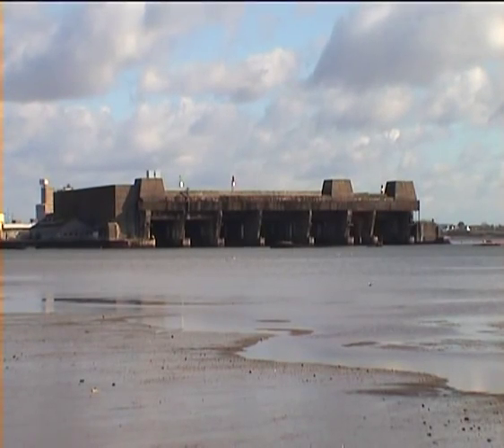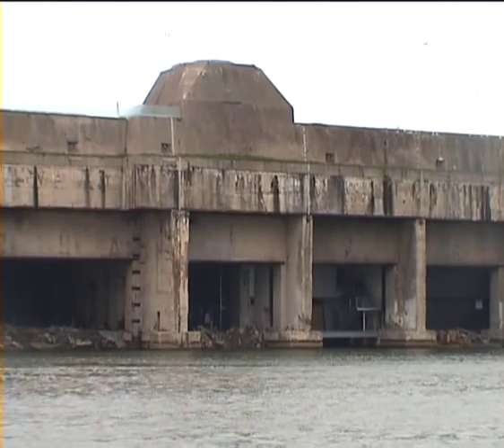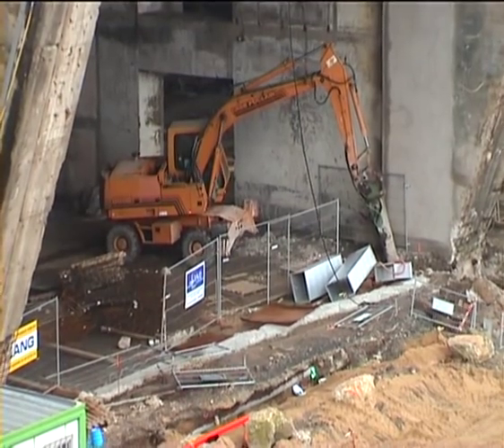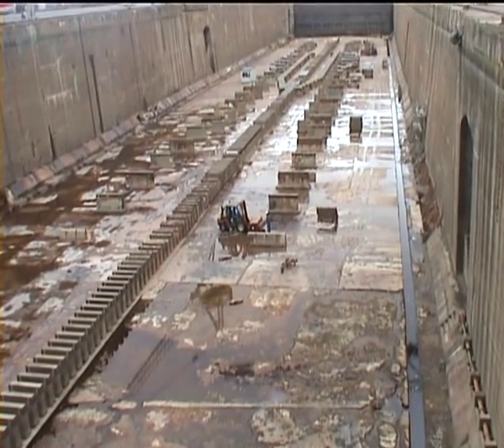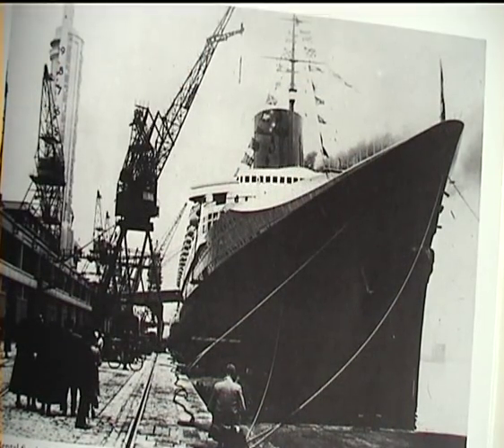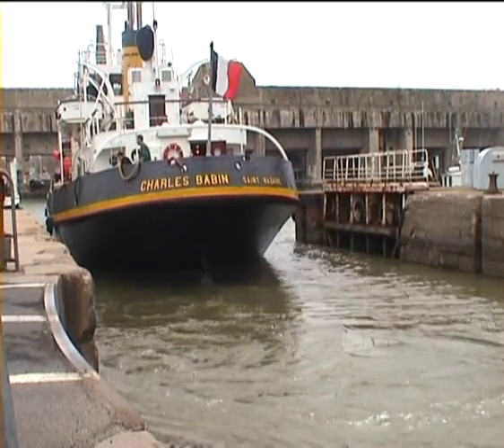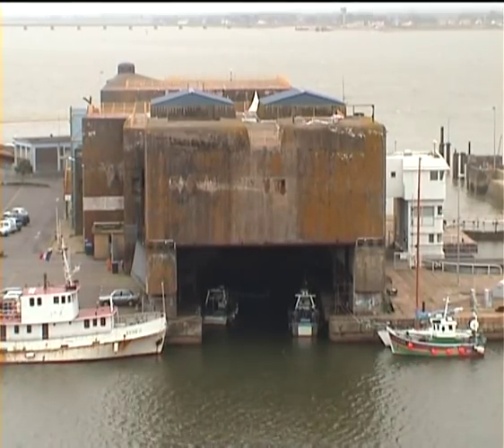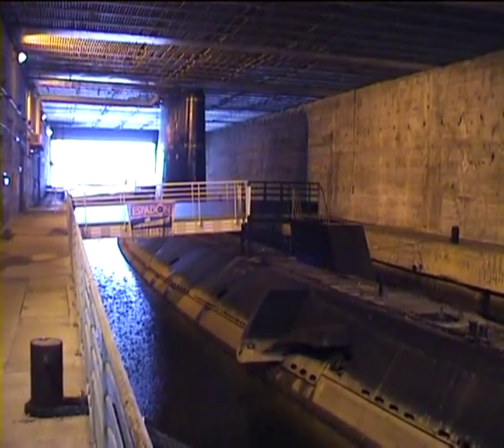The Uboat pens at Lorient and St.Nazaire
With the fall of France, Donitz moved many of his Uboat bases to the Atlantic coast, building massive concrete pens to house his submarines. These pens were impervious to Allied bombing and most remain intact to this day.